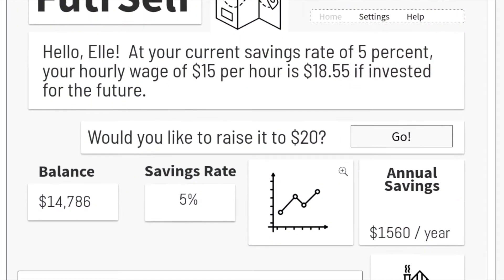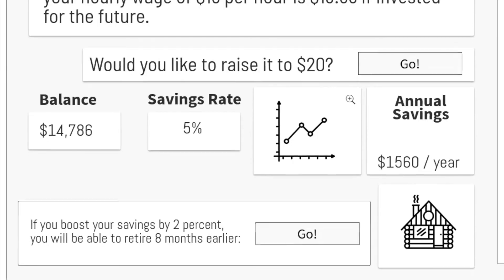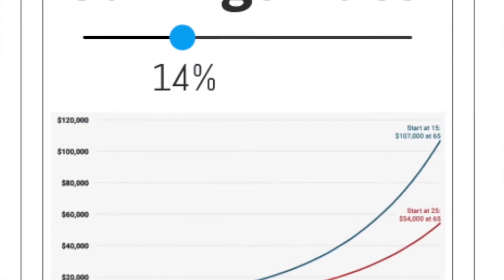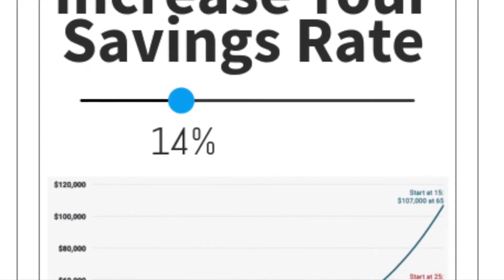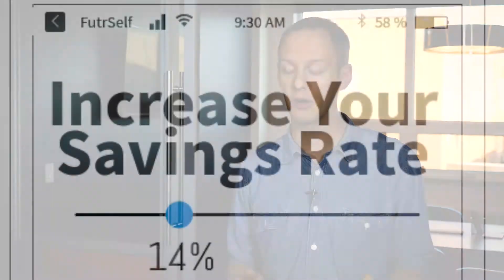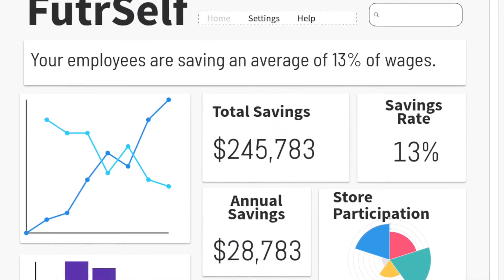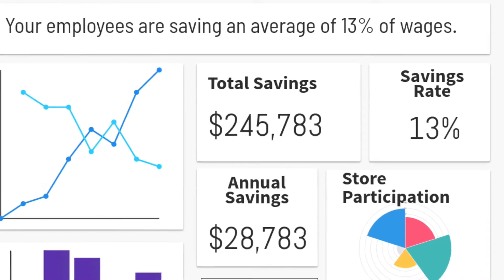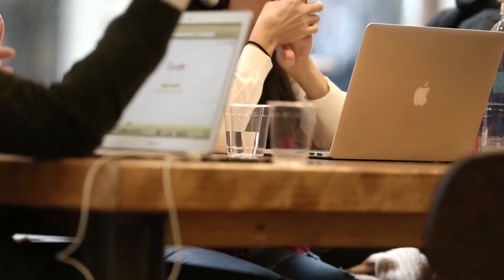FutrSelf Video - TechStars Startup Weekend Competition